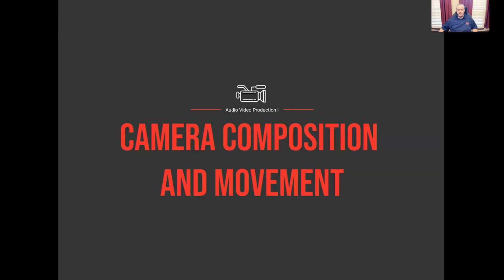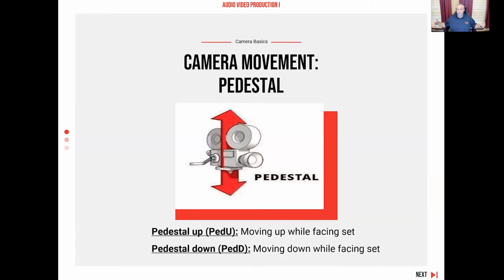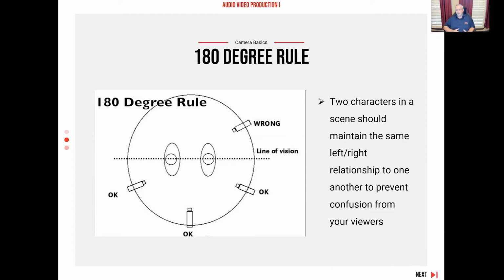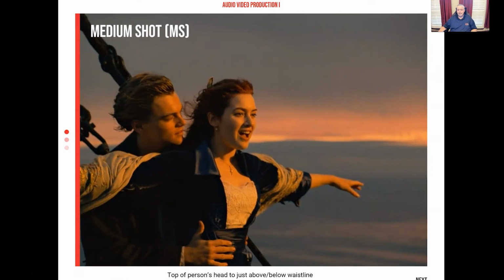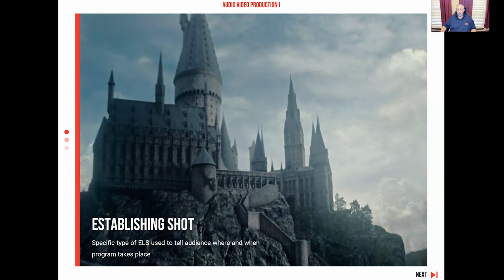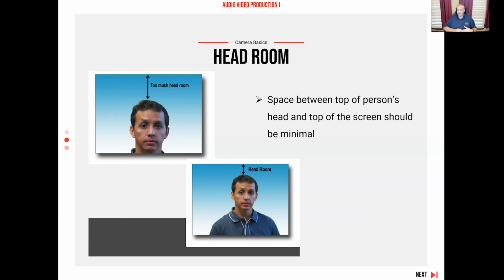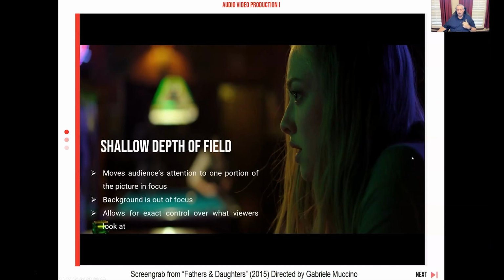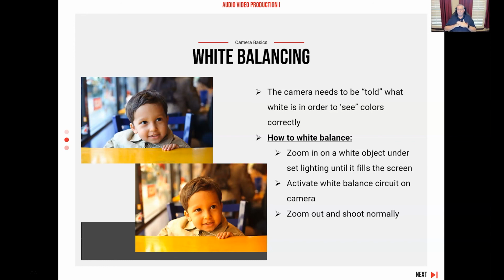Video Composition and Movement with Mr Rawe